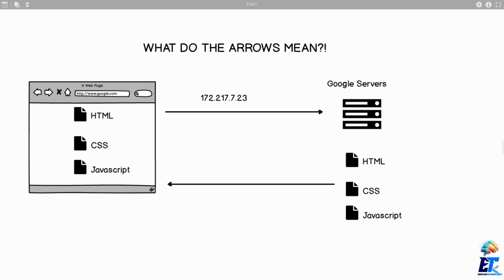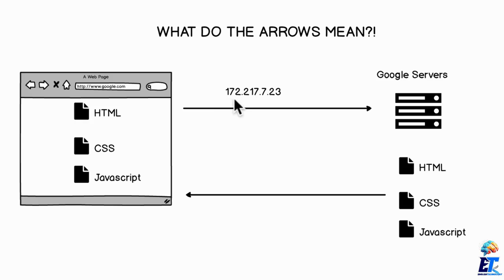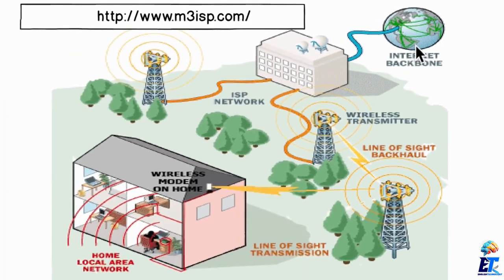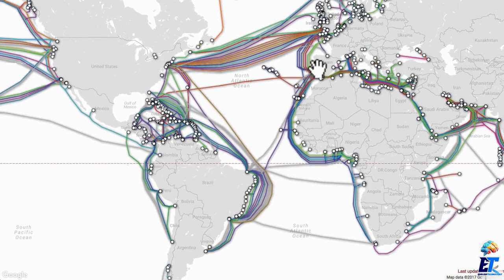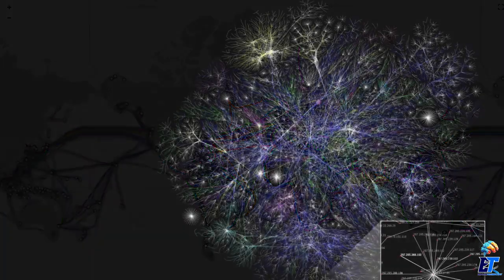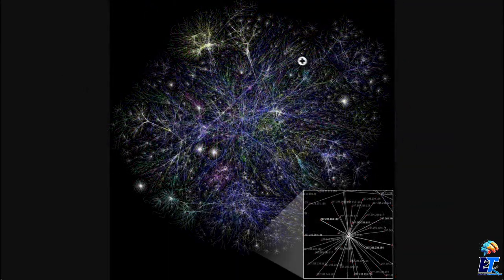The Internet Backbone in Figma | Visualizing Network Infrastructure & Data Flow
Figma, as a cloud-based design tool, relies on a stable internet connection to function optimally. While it offers some offline capabilities, its core functionality, especially real-time collaboration and file syncing, is dependent on a continuous connection to the internet backbone.
Here's a breakdown:
Core Functionality & Internet Dependence:
Real-time Collaboration:
Figma's biggest strength is its ability to allow multiple users to work on the same file simultaneously. This feature relies heavily on the internet to facilitate real-time data transfer and syncing between users.
Cloud-based Storage:
Figma stores all files on its servers. A stable internet connection is needed to access, save, and update files.
Regular Syncing:
Figma automatically saves changes and syncs them to the cloud, ensuring that everyone is working on the latest version. This syncing process is crucial and requires a reliable internet connection.
Accessing Files:
To access Figma files, users need to be connected to the internet. While there's some offline functionality, it's limited and primarily for viewing or presenting.
Offline Capabilities:
Viewing Files:
Some file viewing and presentation features are available offline, but they may require preloading the file while online.
Limited Offline Editing:
Figma does offer limited offline editing capabilities. If the internet connection is lost, Figma will attempt to save changes and notify the user.
Connection Icon:
Figma provides an icon in the toolbar to indicate the connection status, letting the user know when they are offline.
Potential Issues with Internet Connection:
Slow Performance:
Unstable or slow internet connections can significantly impact Figma's performance, causing slow loading times, lagging when panning or zooming, and low-resolution images.
Disruptions:
In case of a complete loss of internet connection, users may experience disruptions to their workflow and potentially lose unsaved changes if not saved before the disconnection.
Troubleshooting:
Check Internet Connection:
Ensure a stable and reliable internet connection before using Figma.
VPN/Proxy:
VPNs or proxy services can sometimes interfere with Figma's connectivity. Check if any are active and potentially disable them temporarily to see if it resolves the issue.
Browser Issues:
If using the browser version, try a different browser to rule out browser-specific problems.
Figma Updates:
Ensure that the Figma application or browser version is up to date, as outdated versions can sometimes cause sync issues.
In essence, while Figma offers some offline functionality, its core collaborative features and cloud-based nature make a stable internet connection essential for optimal performance and a seamless design workflow.